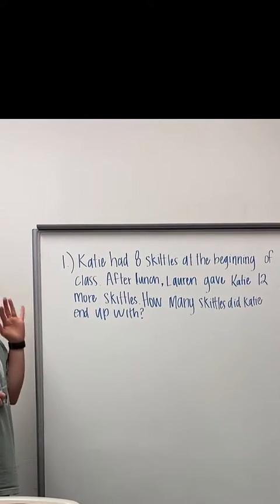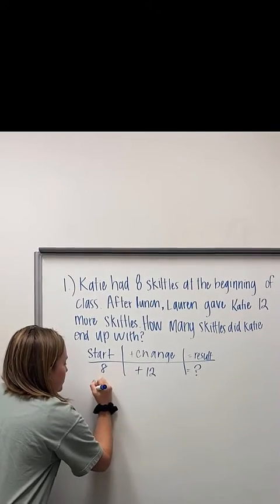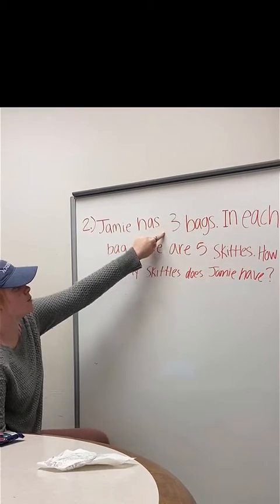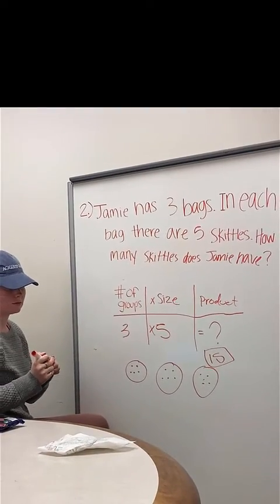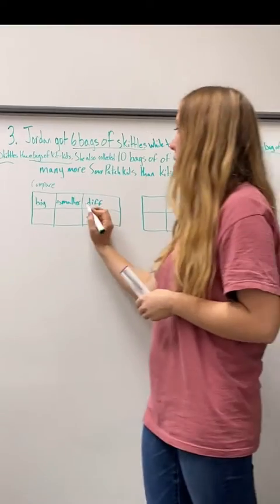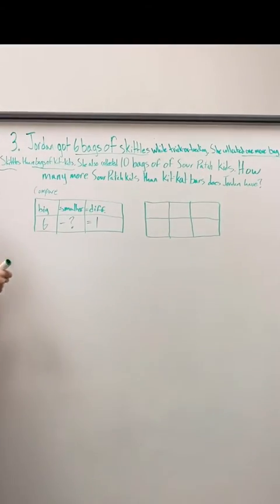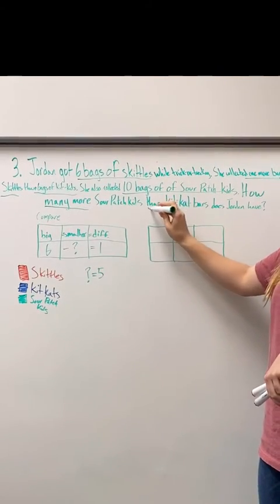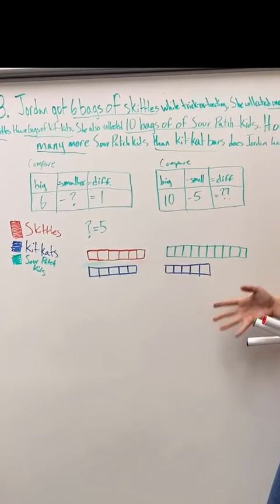MASC 351 lesson plan